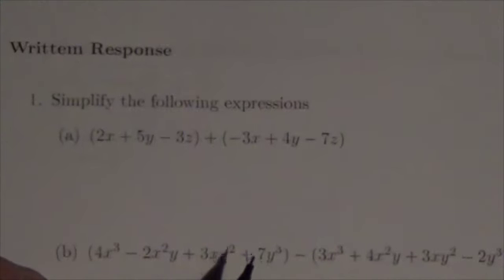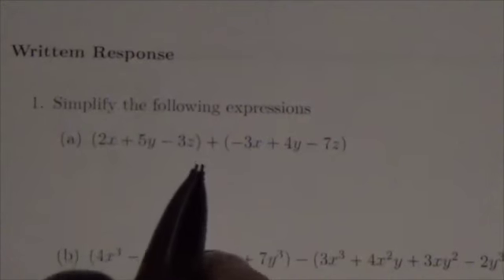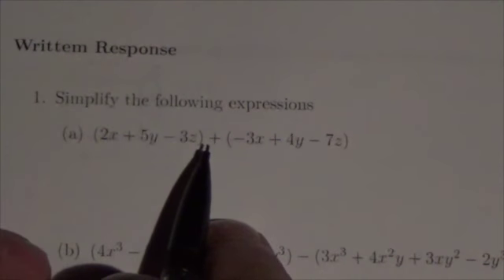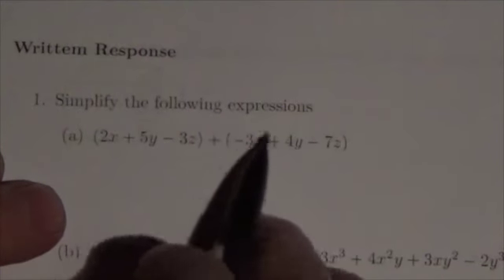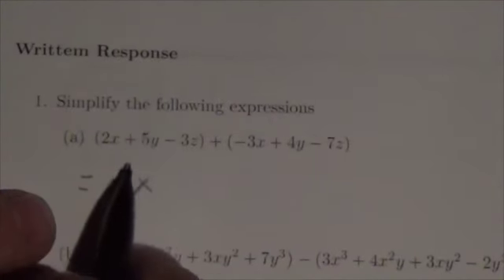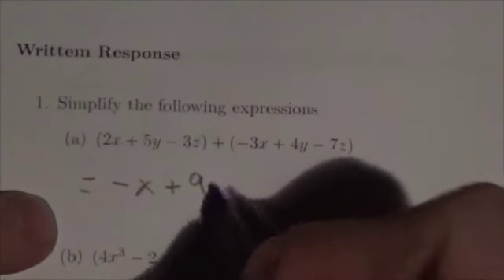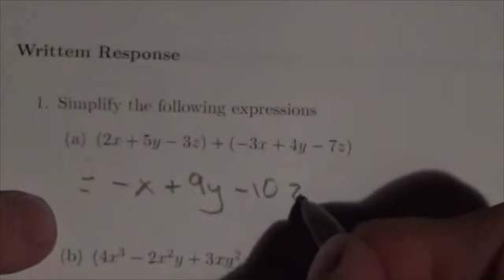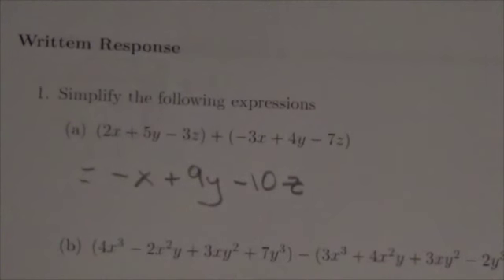Math 10C Poly Review WR#1a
This video is about expanding a polynomial expression.